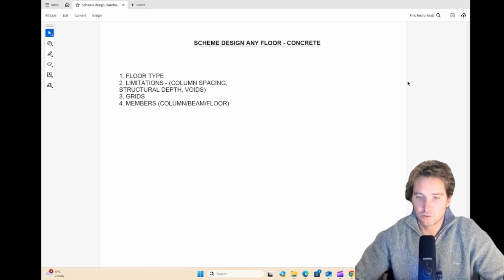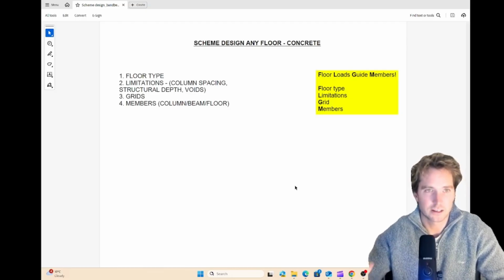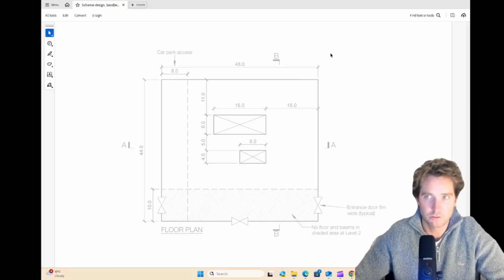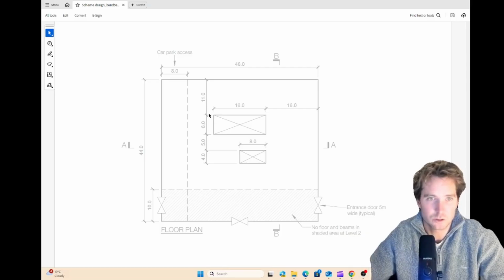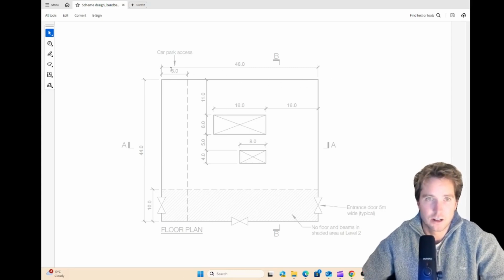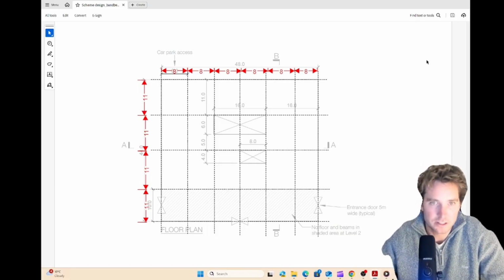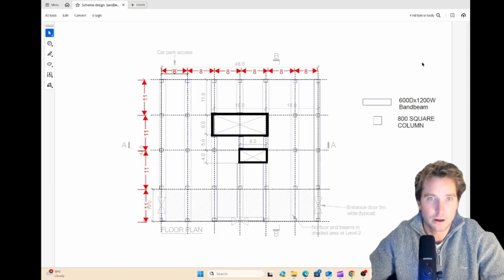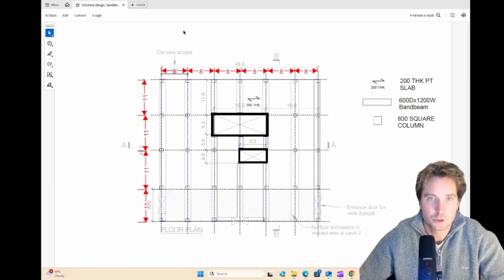Scheme design a suspended floor - concrete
My 4 steps to develop a concrete scheme for a suspended concrete floor